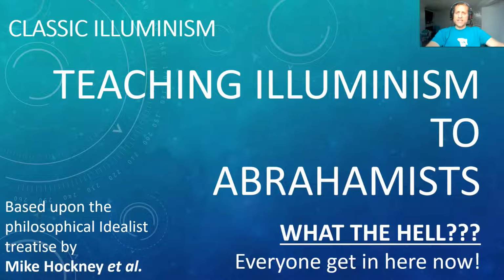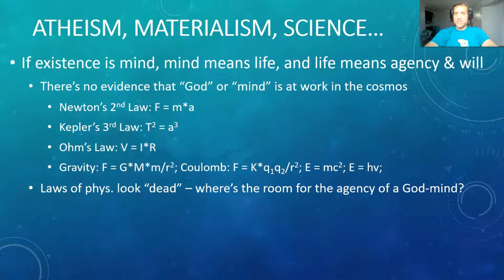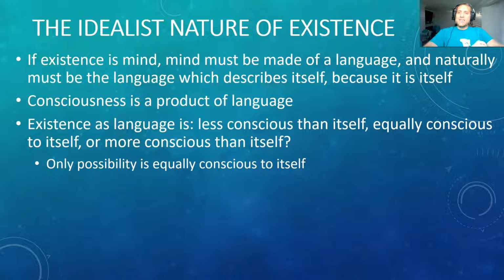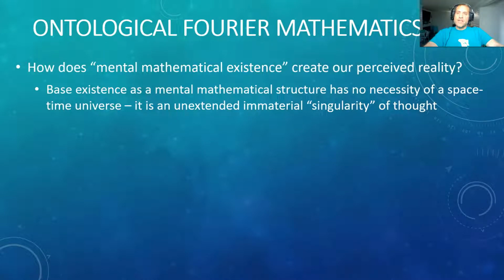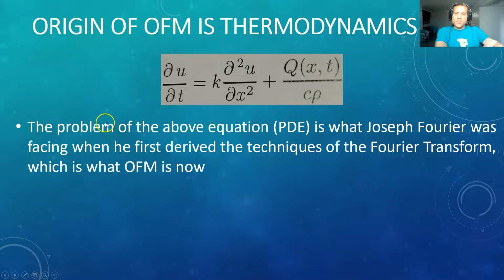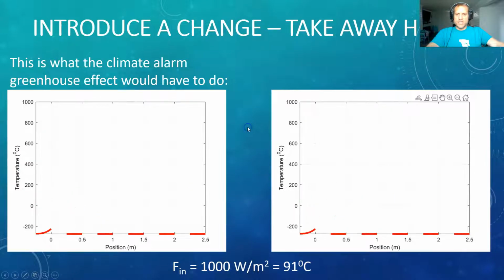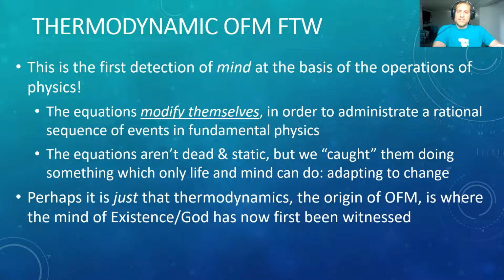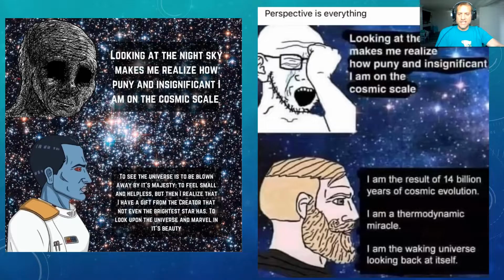Converting Christians to Illuminism - WHAT!?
How would you convert an Abrahamist to Illuminism? To answer that question, you have to answer how you would do that to a scientific materialist just the same! So, how do you even begin to solve that problem?